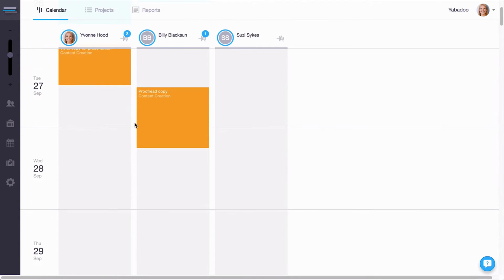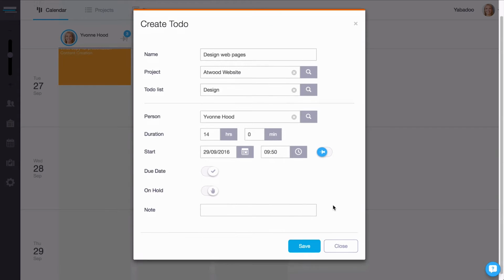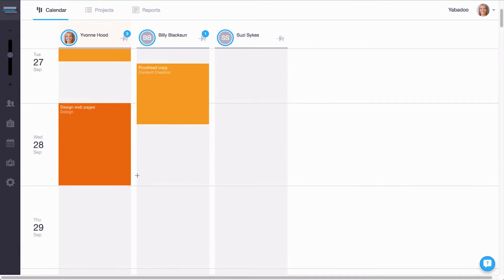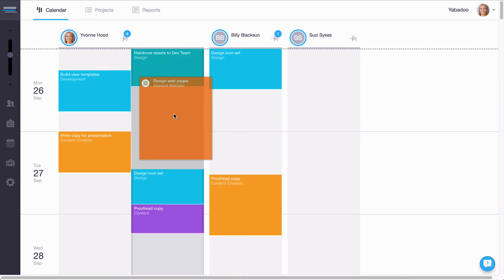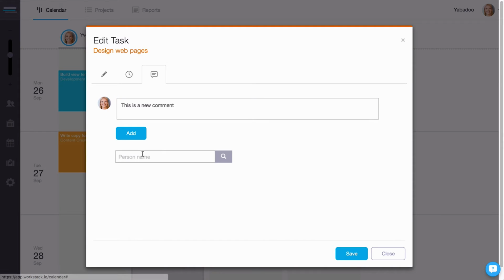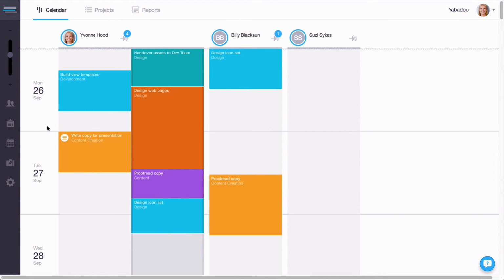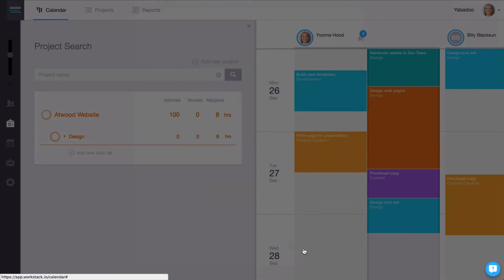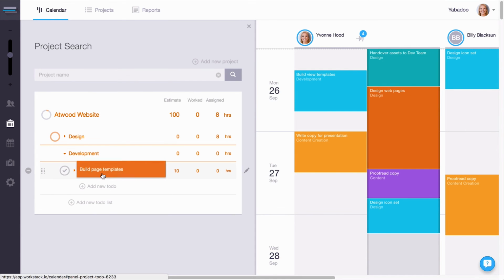Workstack - Learning the Basics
Get started by learning the key features of Workstack.
Understand why it is a great Basecamp alternative, when it comes to scheduling your team's work.